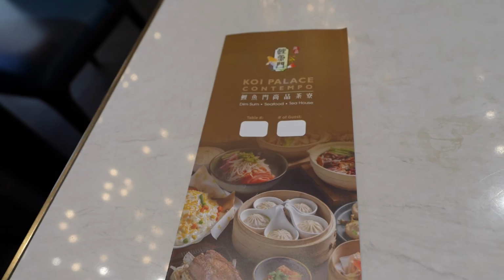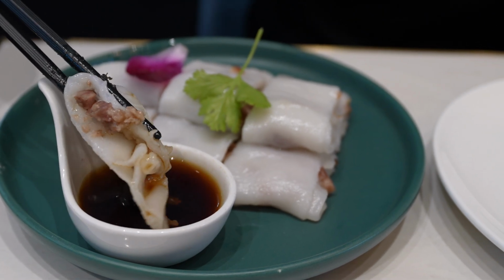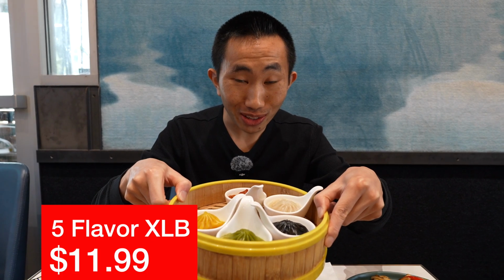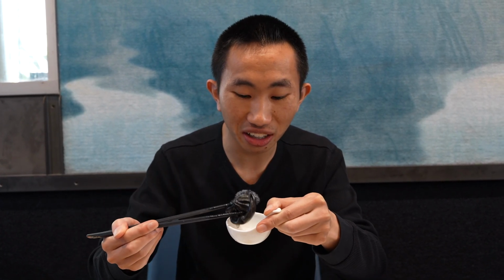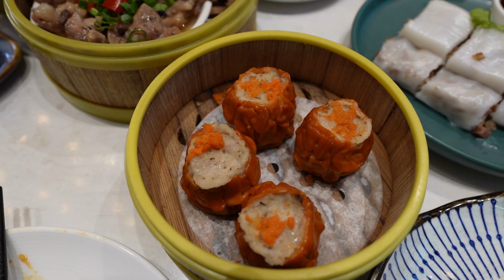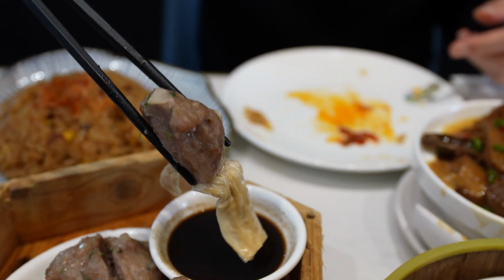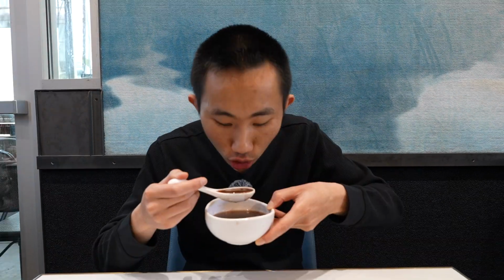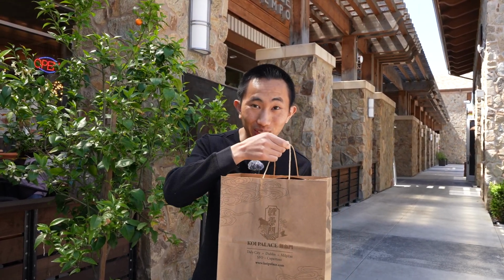Dim Sum Feast At Koi Palace Contempo | Best Dim Sum In The South Bay!!!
In today’s video I visited Koi Palace Contempo in Cupertino for their dim sum!  I enjoyed a wide variety of classic dishes like black bean pork ribs and unique dishes like their 5 flavor XLB.  This is a must try for a memorable dim sum experience!!!